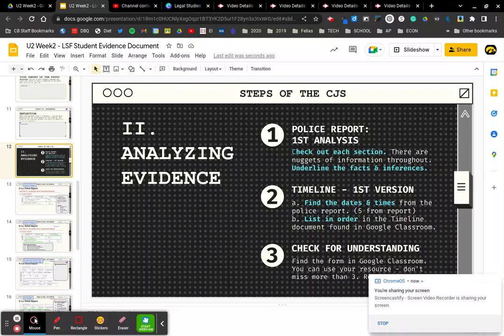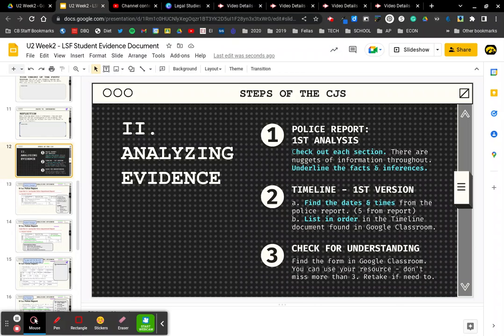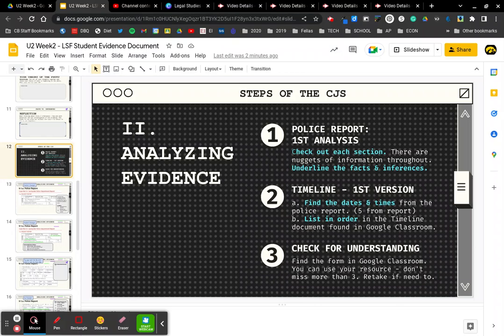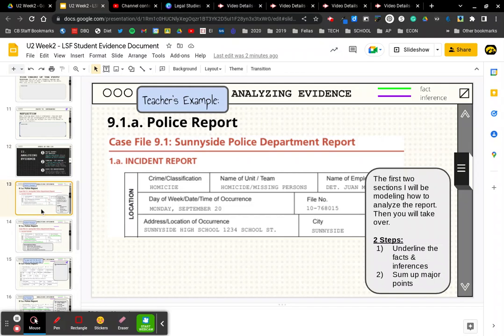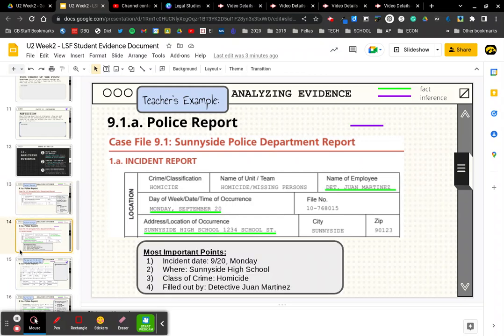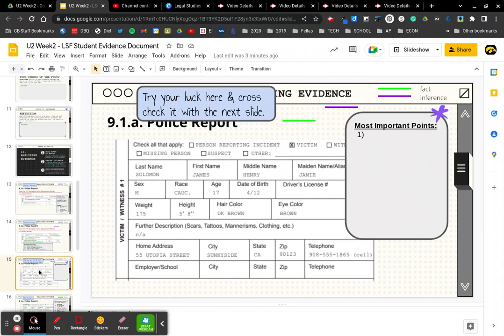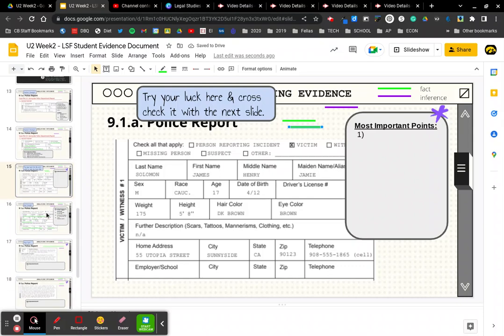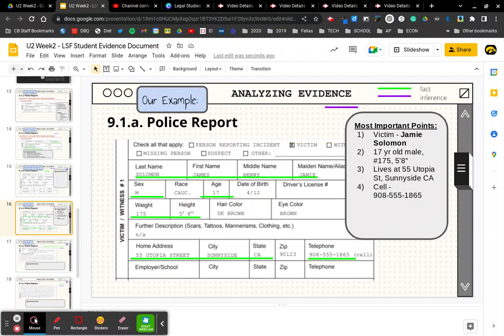U2 W2 - Part 2 Police Report